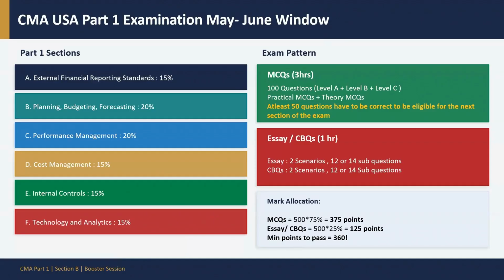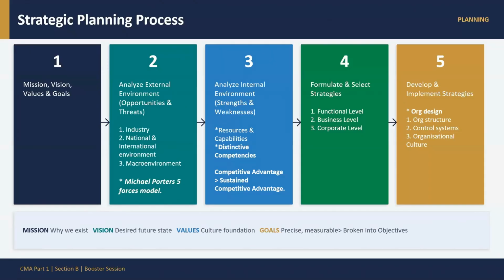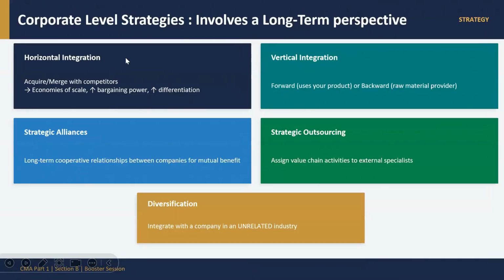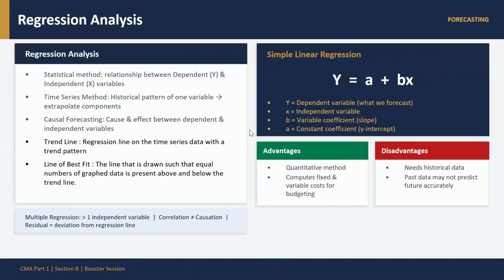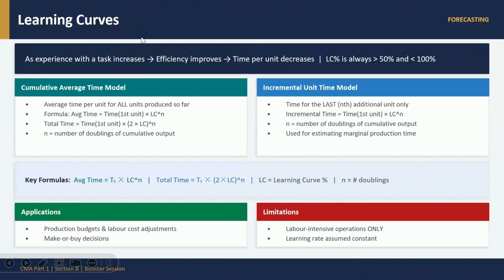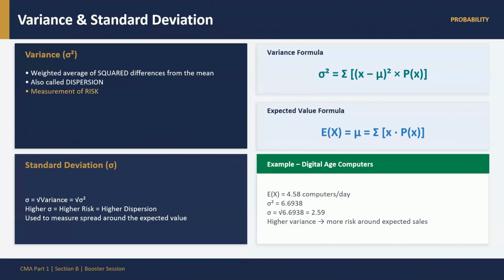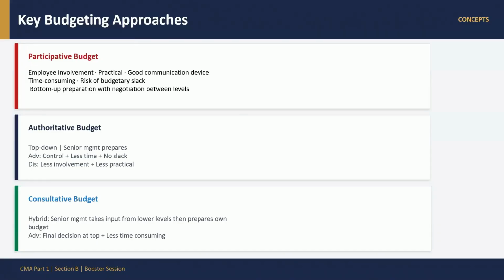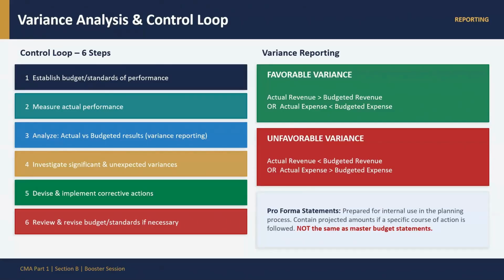📘 CMA USA Part 1 Section B: Planning, Budgeting & Forecasting – Booster Session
Welcome to the CMA USA Part 1 Booster Session covering Section B: Planning, Budgeting & Forecasting. In this session, we focus on important budgeting techniques, forecasting methods, and performance planning concepts essential for success in the CMA USA examination.

🔹 Topics Covered:
• Strategic planning process
• Budgeting concepts & methodologies
• Master budget preparation
• Flexible budgets & variance analysis
• Forecasting techniques
• Responsibility accounting
• Performance measurement
• Exam-focused numerical problem solving

This session is designed to strengthen your conceptual understanding and improve your confidence in solving Planning, Budgeting & Forecasting questions in the CMA USA Part 1 exam.

🎯 Designed for effective revision and better exam confidence.
To join the classes, reach out to:
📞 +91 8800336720